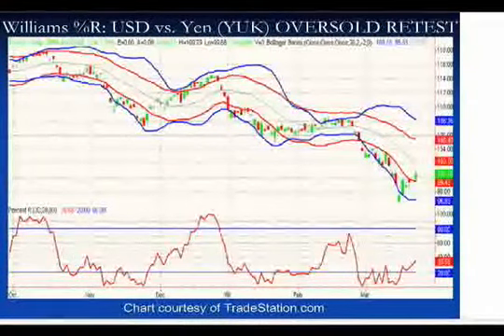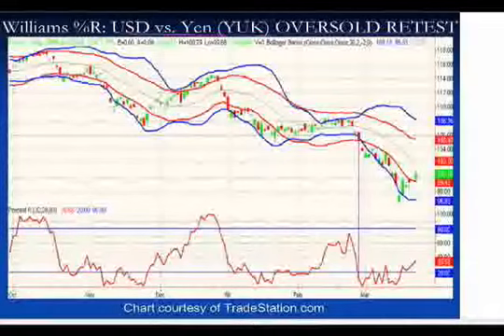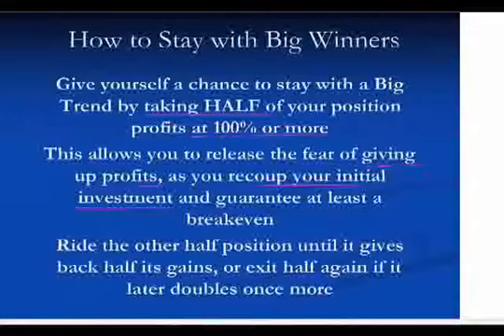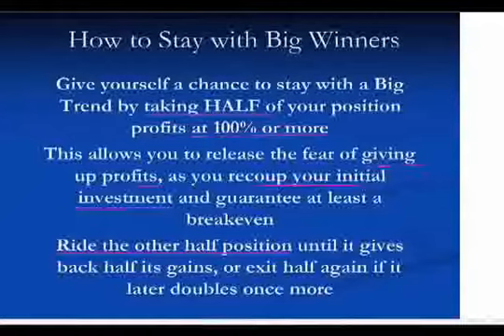Pt5: Price Headley Trading the Trend using FX Options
Price Headley, renowned author and founder of BigTrends.com, discusses how to "trade the trend" using FX Options.